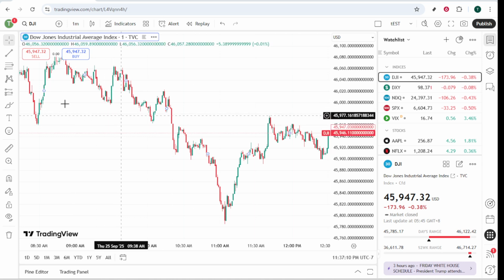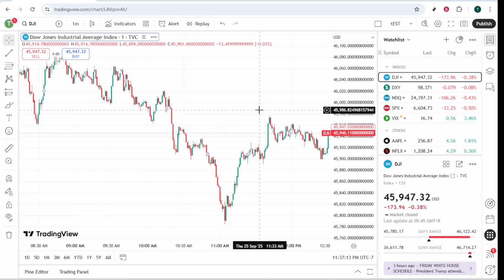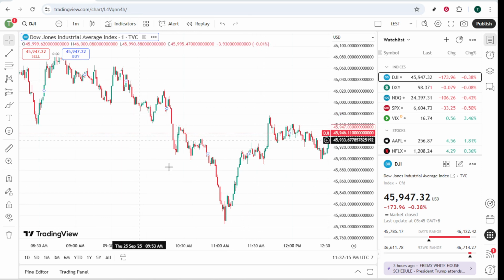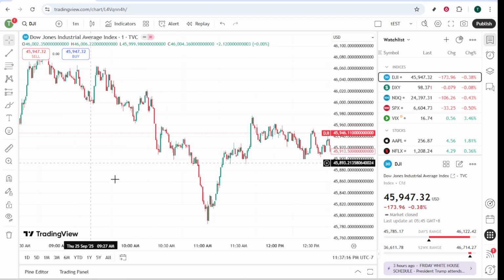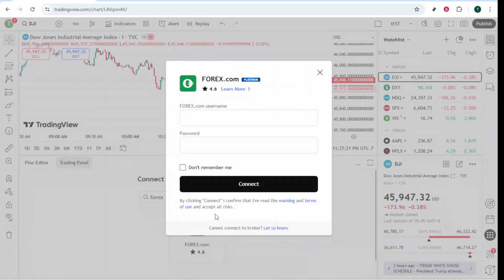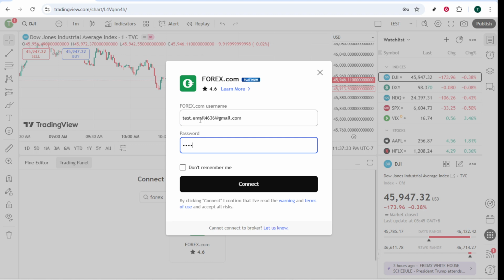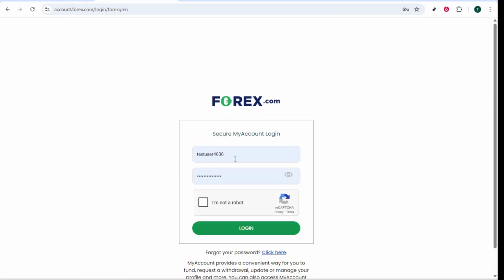How to Use TradingView for Forex [2025 Guide]